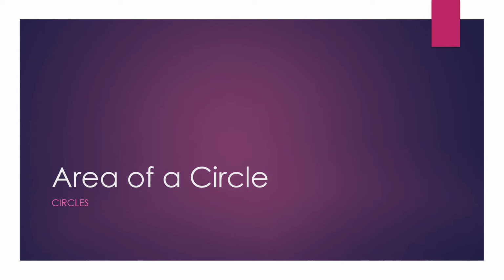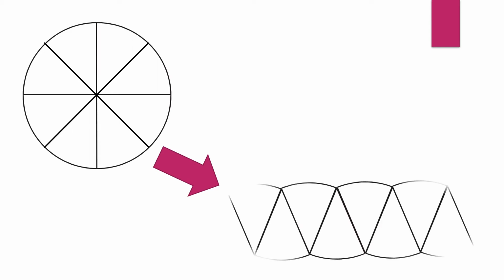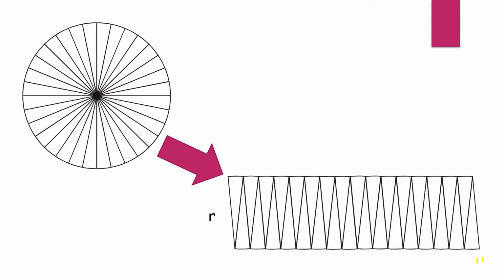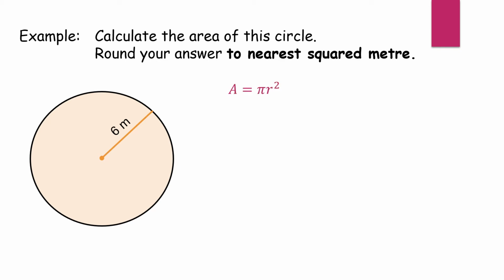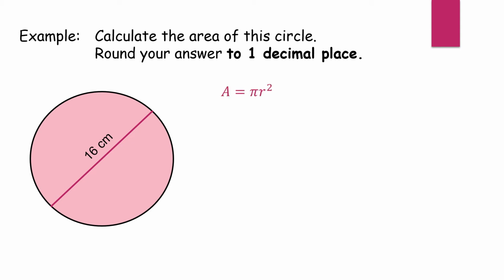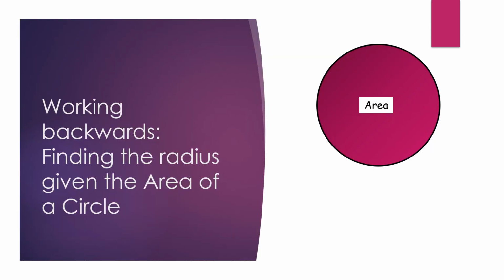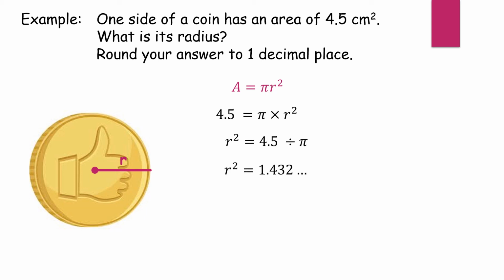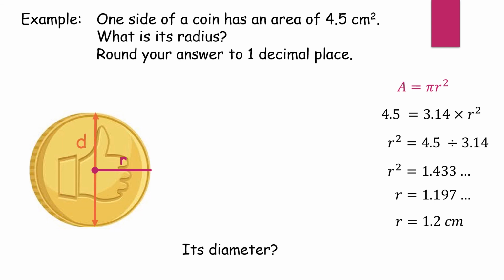Topic 13 Area of a Circle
BGE Maths Topic 13 Perimeter, Area and Volume

Calculating the area of a circle given the radius or diameter with the formula

Working backwards to find the radius or diameter given the area of a circle.